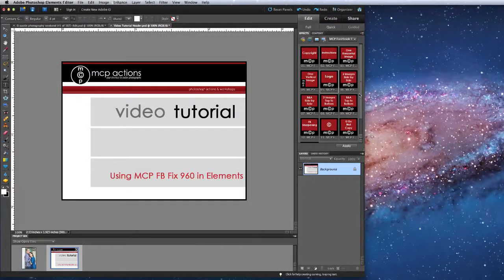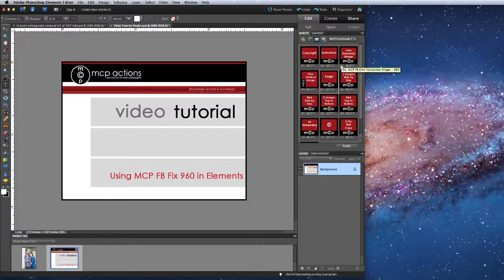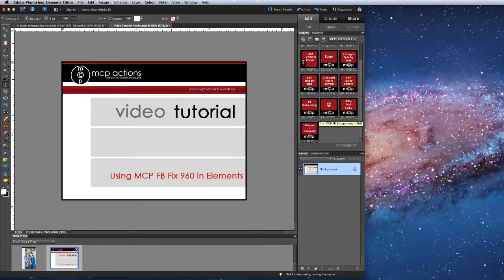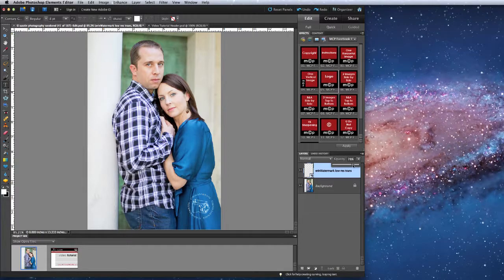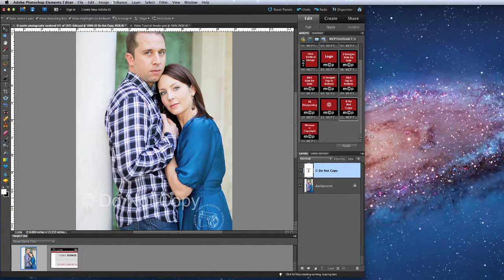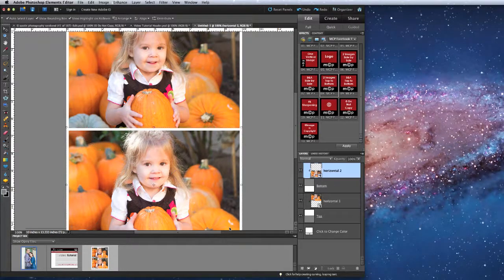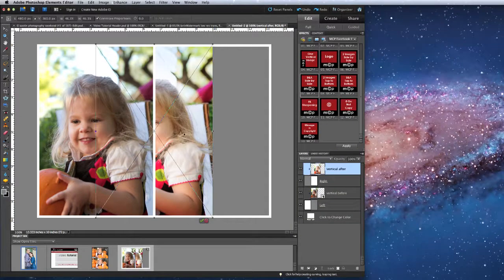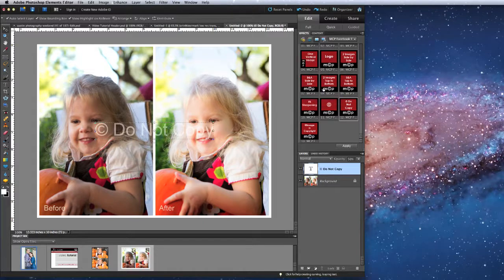How to Make Better Facebook Photos: PS Elements Video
Learn how to make your photos look better on Facebook and protect them from theft too. http;//mcpactions.com